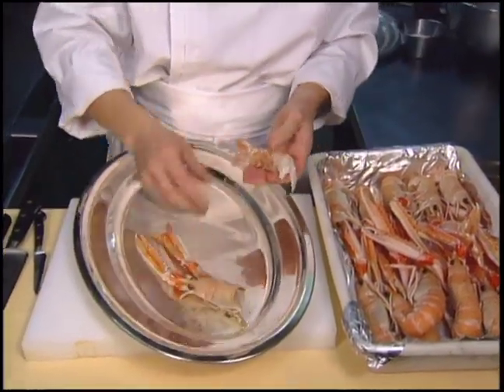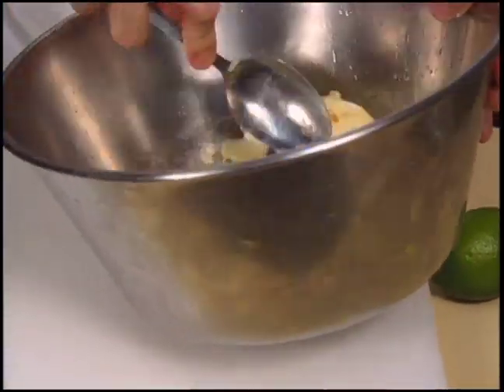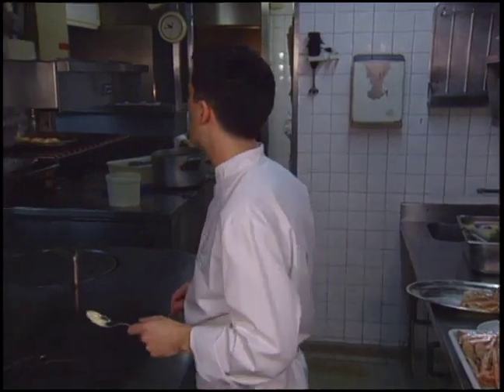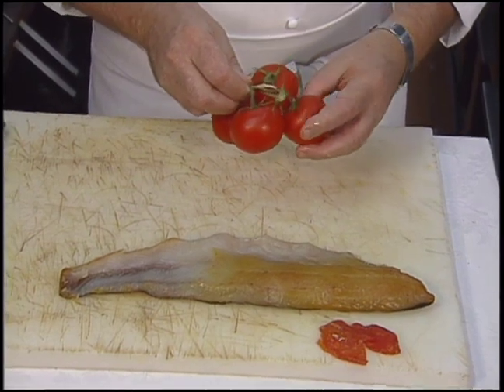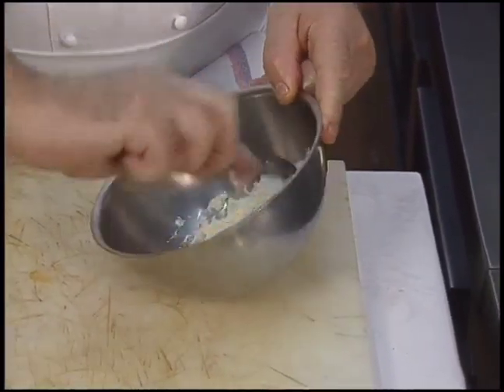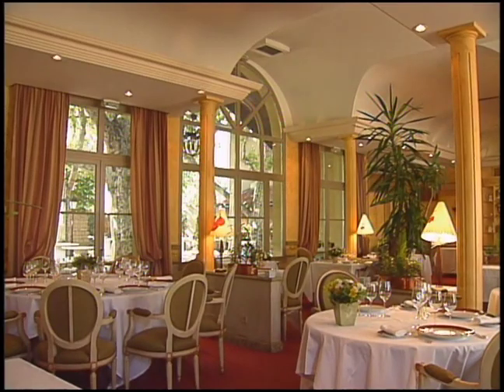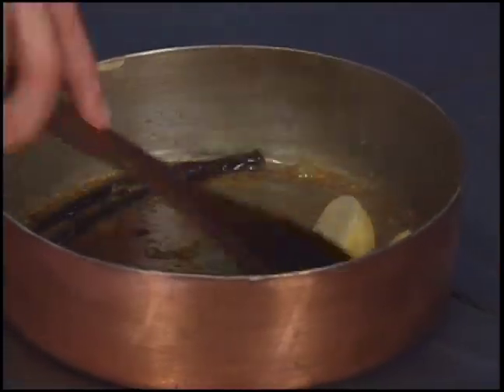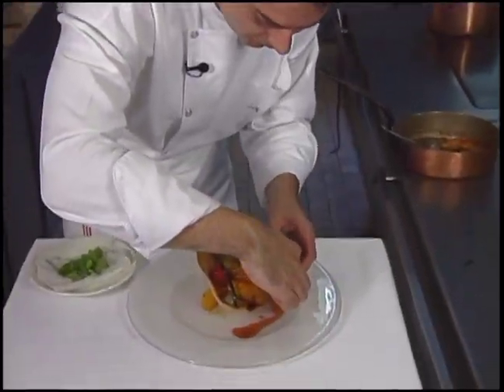Great Chefs of France Episode 18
Appetizer: World Episode 133
Entree: World Episode 96
Dessert: World Episode 99